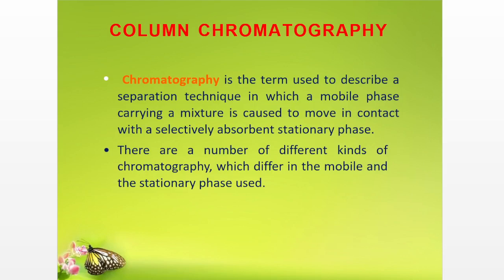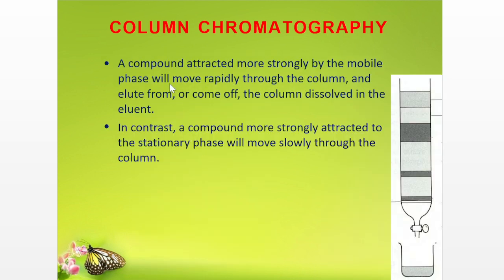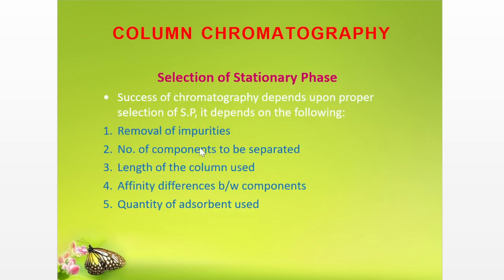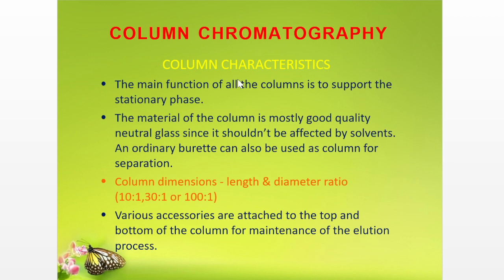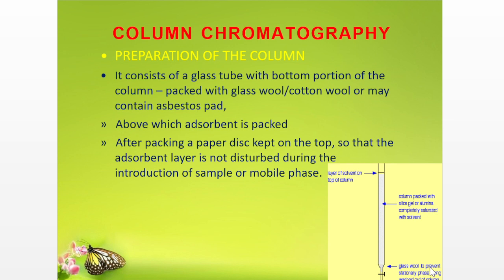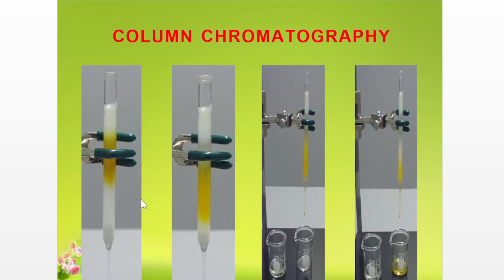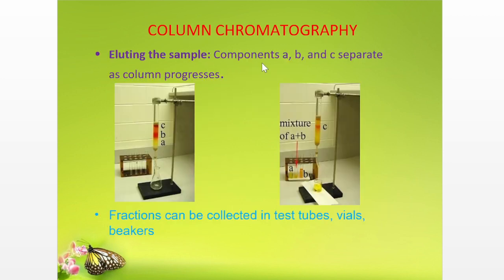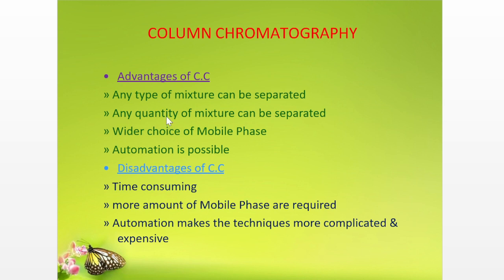Column Chromatography Expirement|Column Chromatography Explained| Biochemical techniques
In this video Column Chromatography Experement is explained in the following topics are covered in Details.
Introduction to Column Chromatography Experiment
Principle of Column Chromatography Experiment
Experiment Of Column  Chromatography
Applications of Column Chromatography